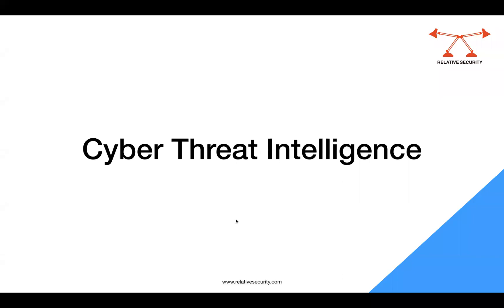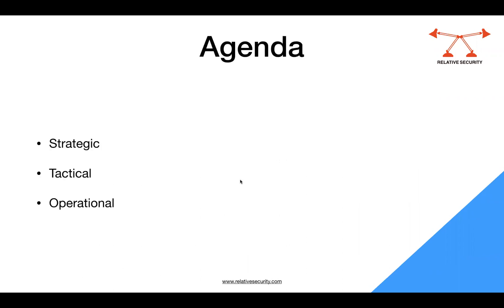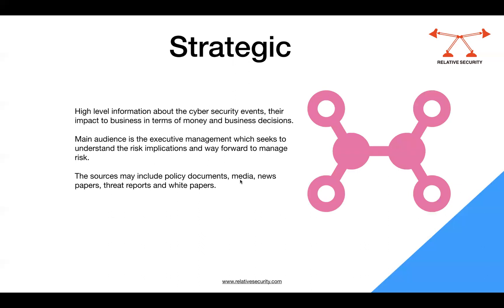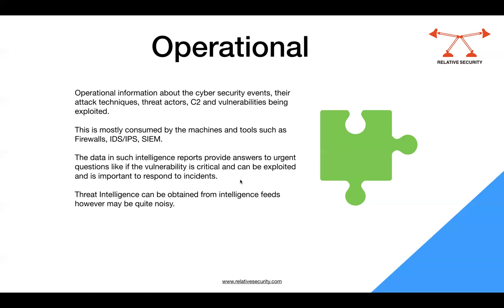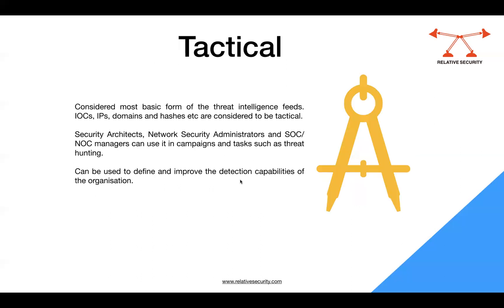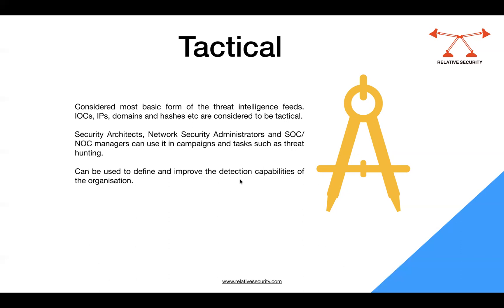How to Protect Yourself From Cyber Attacks (Types of Threat Intelligence Explained)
What is Strategic Threat Intelligence? In this video, we dive deep into the concept of Strategic Threat Intelligence and explore its significance in today's digital landscape. What is operational Threat Intelligence? We will also define Operational Threat Intelligence and discuss how it differs from other forms of intelligence. What is tactical Threat Intelligence? Additionally, we will look into Tactical Threat Intelligence, providing examples and use cases to illustrate its importance. What are the levels of cyber threat intelligence and who is the ultimate audience/user of these levels? We will break down the various levels of cyber threat intelligence, analyzing their unique features and identifying who the primary users are, such as security teams, executives, and decision-makers. Join us as we unravel the complexities of threat intelligence and its role in enhancing cybersecurity measures.